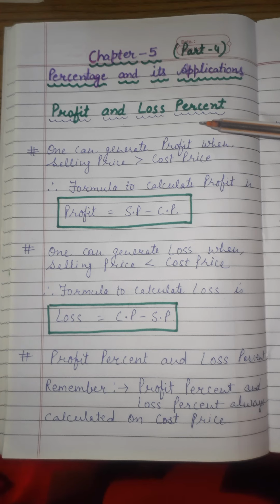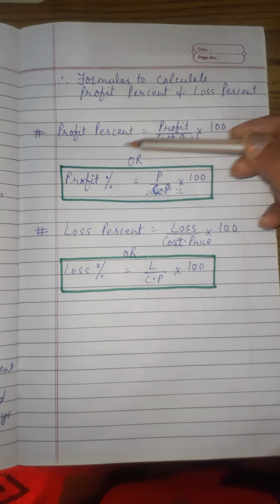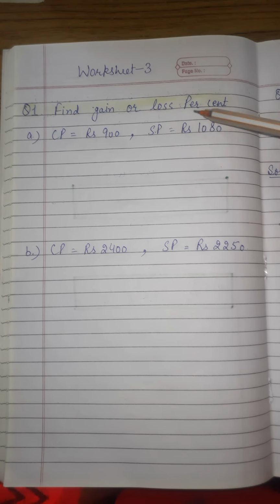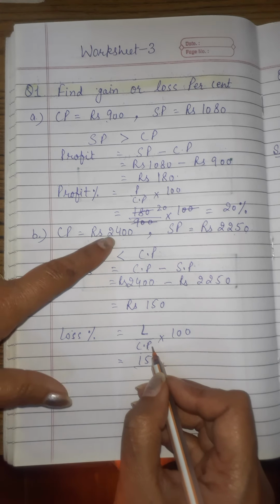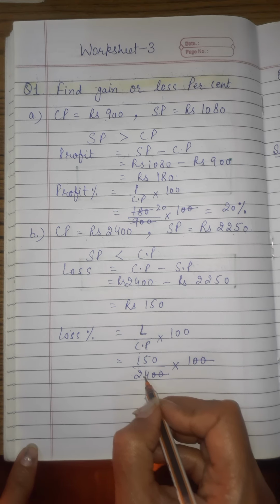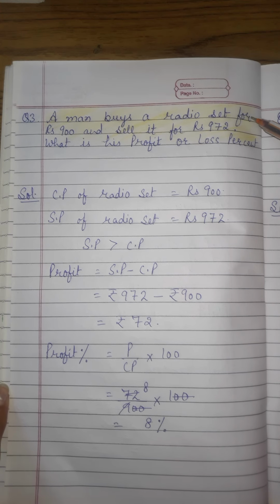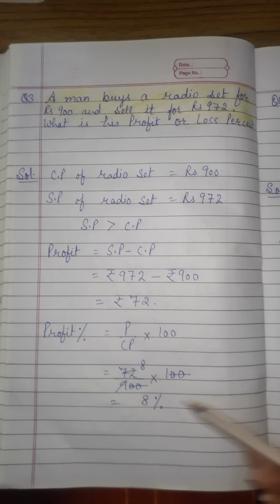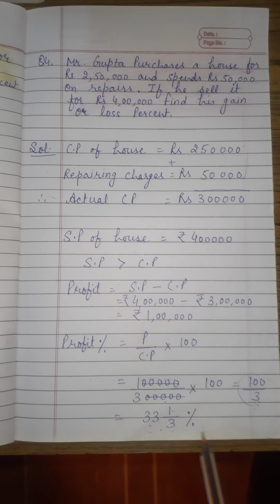Maths,Chapter-5(Percentage and its applications) Part-4